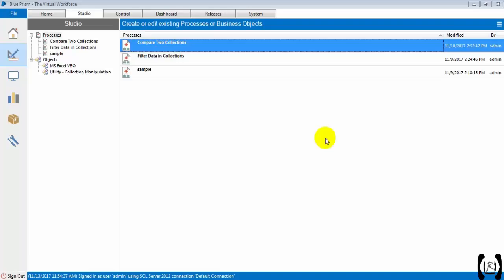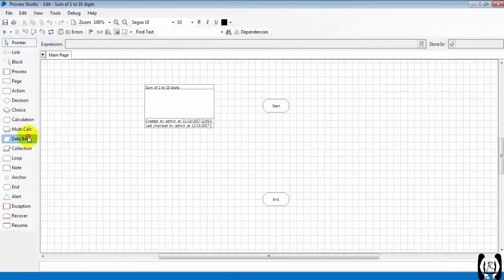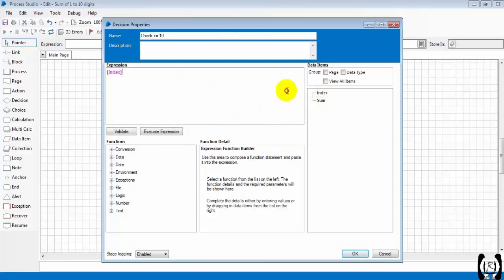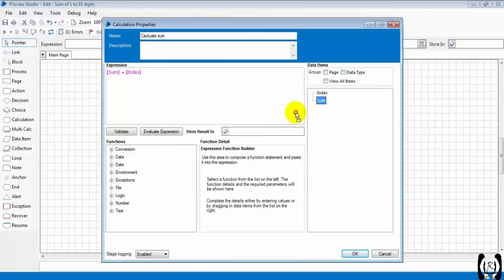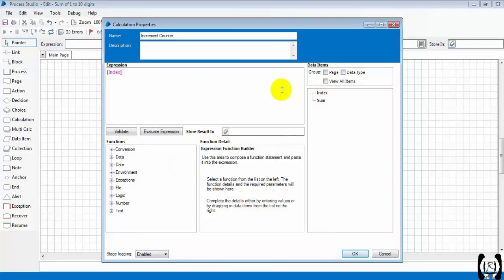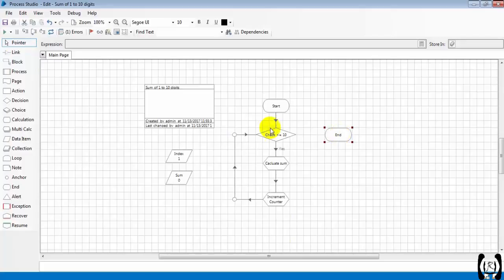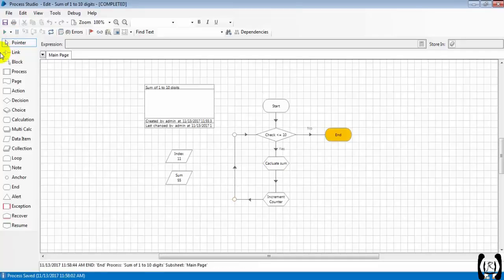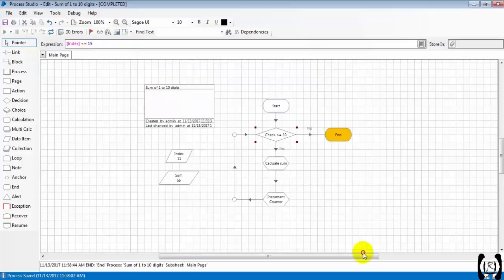BluePrism - Sum of 1 to 10 Digits || Reality & Useful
This video provides you how to sum the 1 to 10 digits